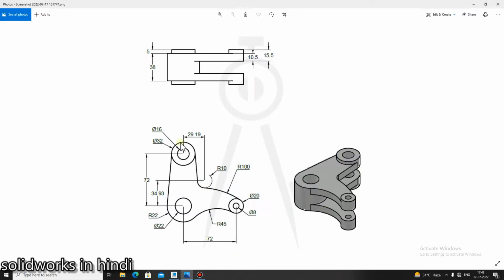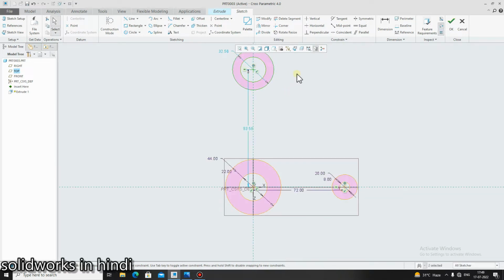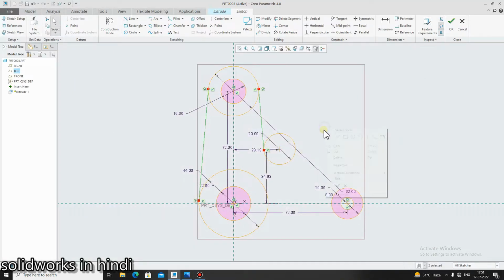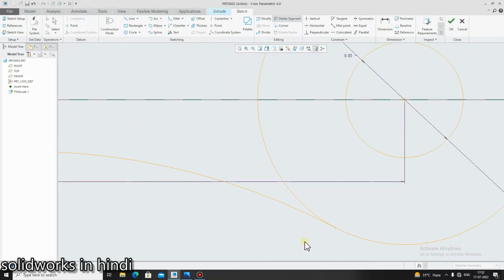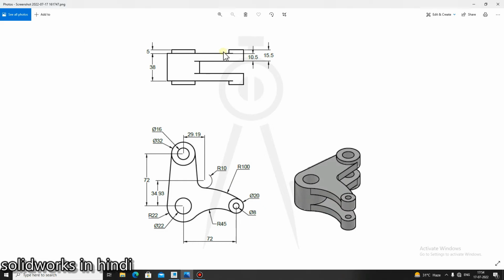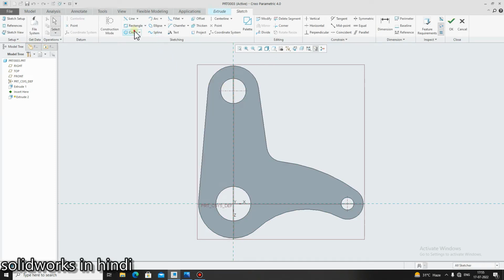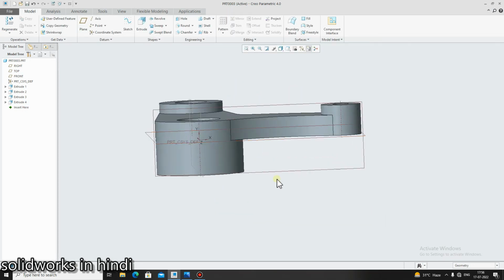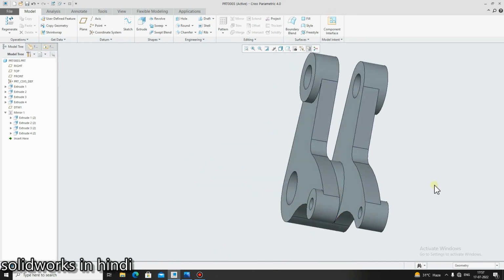Creo tutorial for beginners | practice model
in this video I have created 3d model practice for ptc creo learner in English.

I have used extrude, mirror, plane making in creo parametric.

 creo Tutorial in hindi.
solid work in hindi.